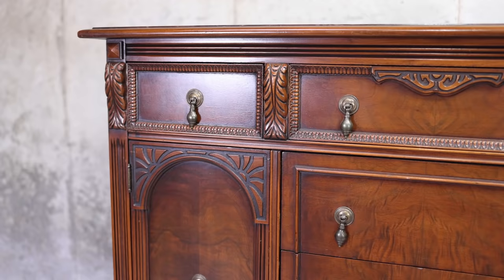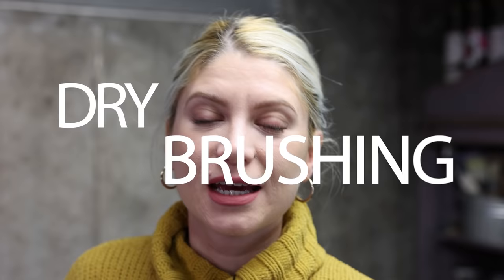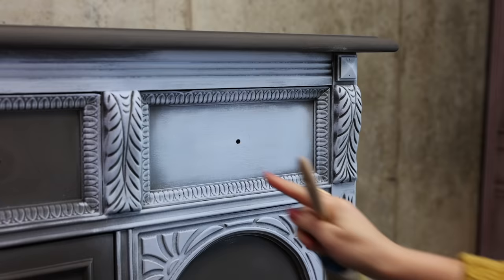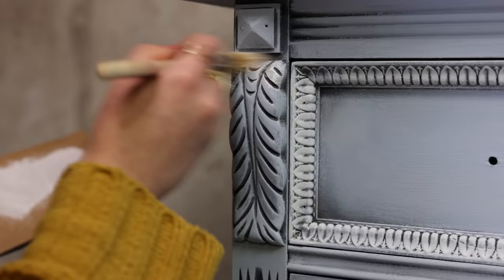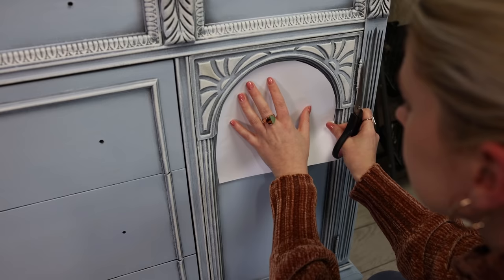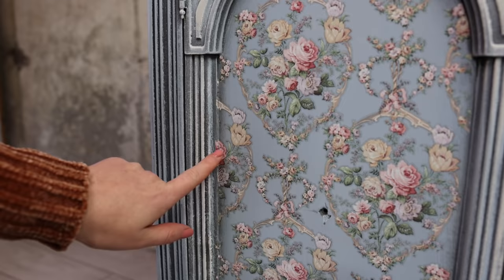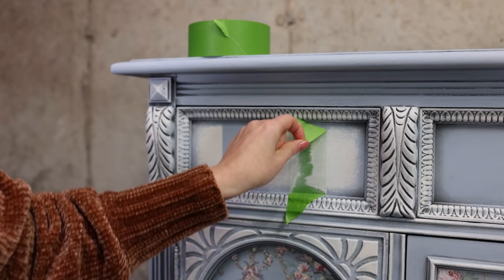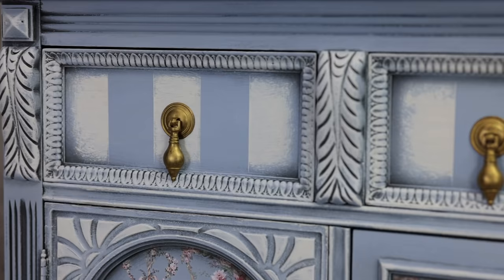Extreme Furniture Makeover with Chalk Paint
This week we create magic with @AnnieSloanHome Chalk Paint and@ReDesignwithPrima  I am just in LOVE with this piece! An extreme makeover for sure, I hope you guys enjoy the video!

                           C O N T A C T👇
+  Kacha Furniture
    Waterville, ME 04903

                            M A T E R I A L S 👇
+ Frog Tape

 K A C H A   P R O D U C T S 👇